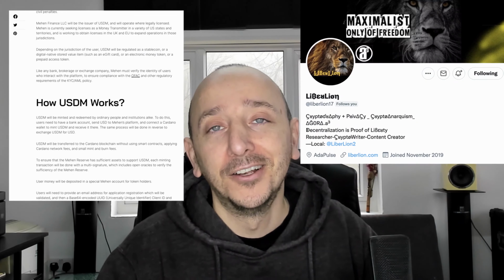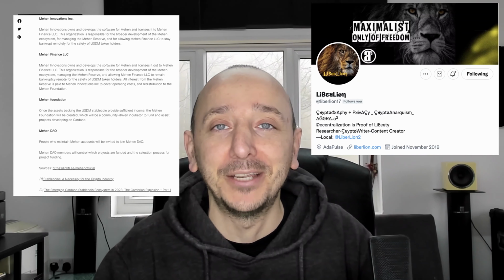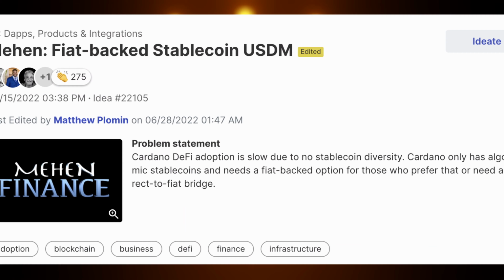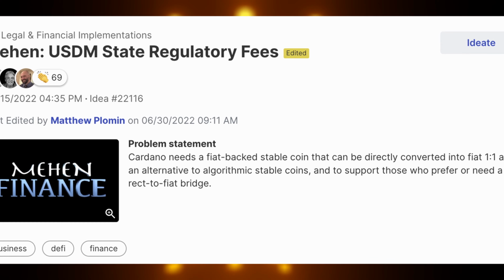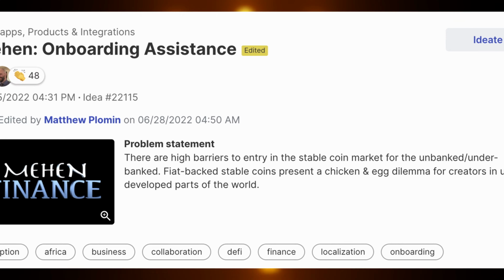USDM: The Fiat-backed Tokenized Dollar On Cardano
USDM: The Tokenized Dollar On Cardano
By LiberLion and Presented by Josh [ATM]

Link to "Stablecoins: A Necessity for the Crypto Industry";

Link to "The Emerging Cardano Stablecoin Ecosystem in 2023: The Cambrian Explosion – Part 1";

In this video, I'm talking about Cardano's USDM stablecoin, which is a fiat-backed stablecoin that is based on the Cardano blockchain. Cardano is a new platform that is built on the blockchain, and USDM is Cardano's first stablecoin. USDM is designed to be a stablecoin that can be used to buy and sell goods and services, and it is also designed to be a stablecoin that is backed by fiat currency.

Money must have certain economic properties in order to have utility as an exchange good. It must maintain its durability over time, be uniform, divisible, portable and with limited supply.

Those economic properties are: store of value, unit of account and medium of exchange, according to accepted economic theory.

In the crypto industry, it is sought to avoid volatility in order to develop foreseeable financial utility, and for this, stablecoins have been created, which seek to maintain a stable value with a reference known in the traditional world.

There are two main types of stablecoins, those backed with a fiat currency, or with commodities such as gold and silver, and algorithmic ones, which seek parity through liquidity in their protocol.

If you want to understand more about stablecoins, I have published an article on the subject some time ago(1).

The Cardano ecosystem is growing, and with it the stablecoins. In a recent article on AdaPulse by my teammate, TheStophe presents a list of emerging native Cardano stablecoins, and some of them are already operational on the mainnet